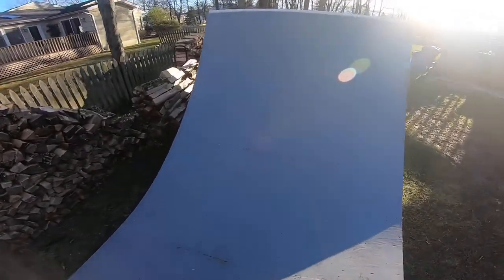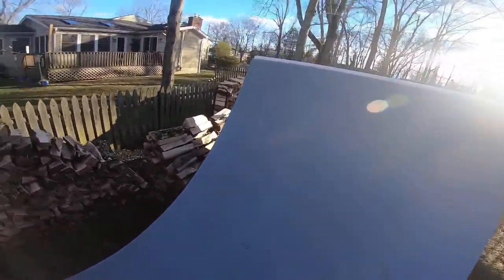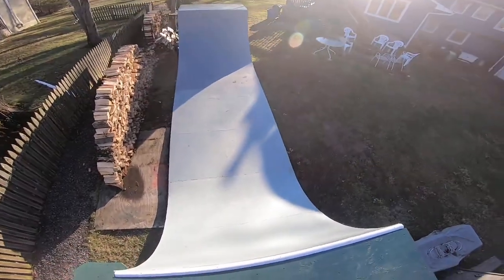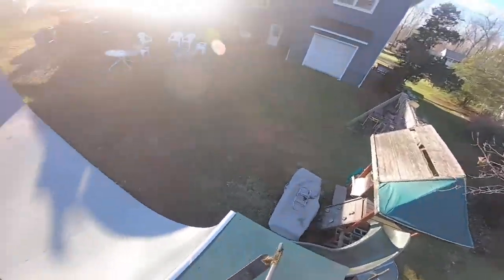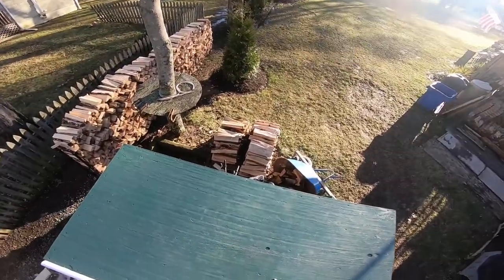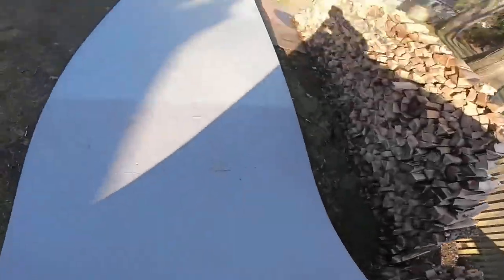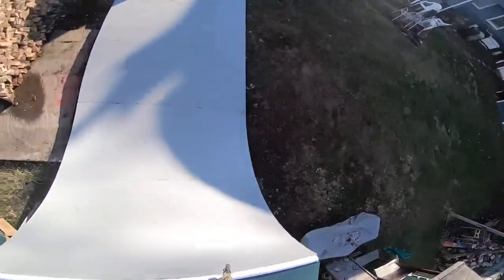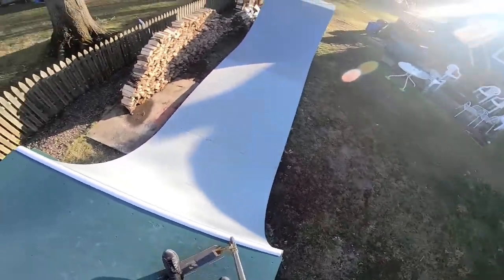GOING BIG ON BACKYARD HALFPIPE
Today I tried to get as much air as possible on the backyard halfpipe!